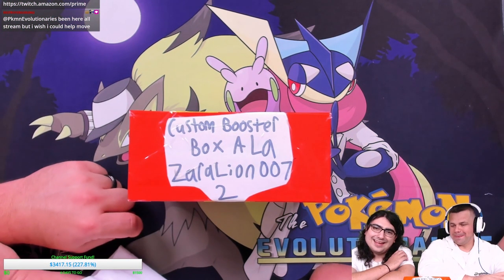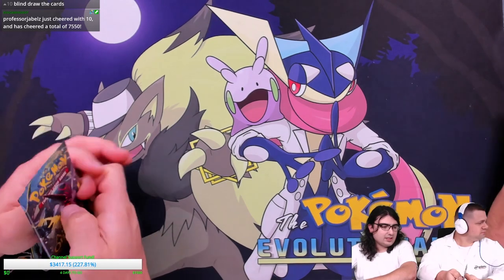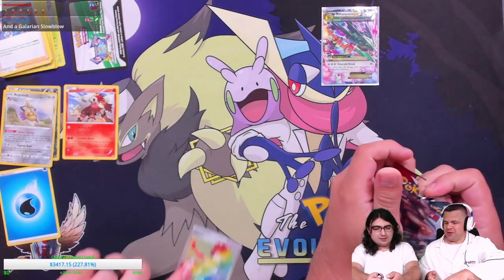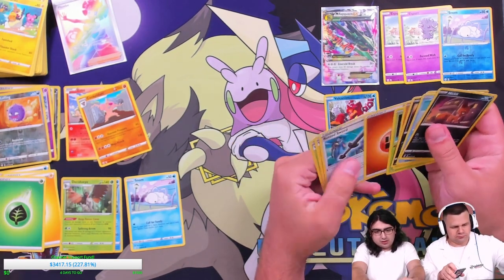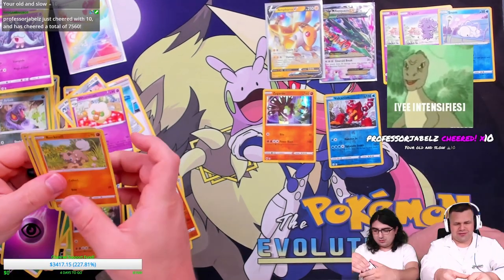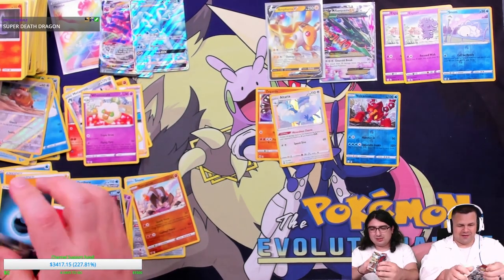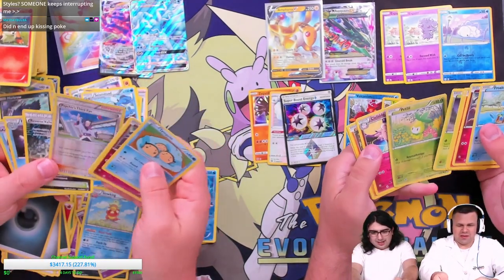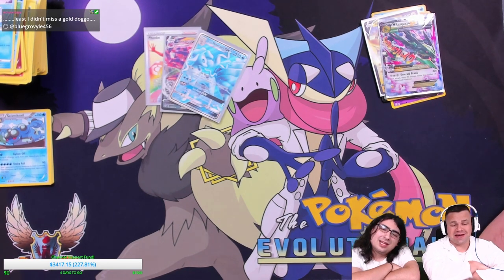Custom Booster Box of Pokemon Cards from Zaralion007!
Hello Pokemon Fans! Today we are opening a custom booster box of Pokemon cards from Zaralion007!

$10- Buckwheat
$10- Lazbreath